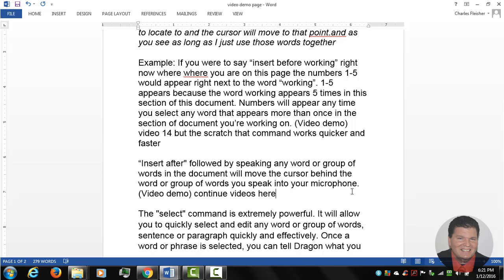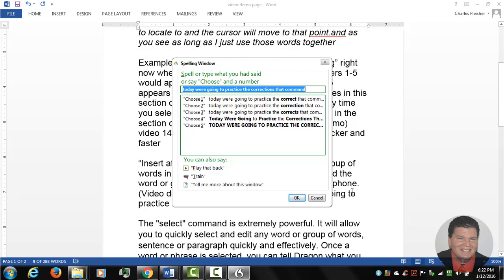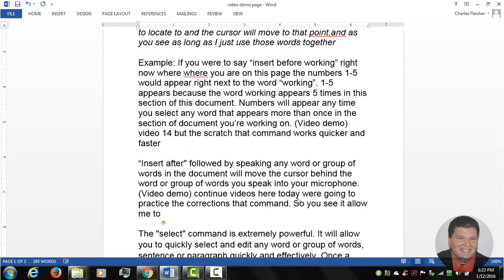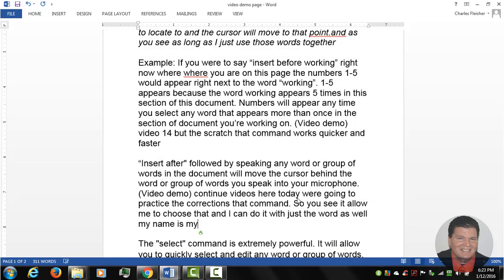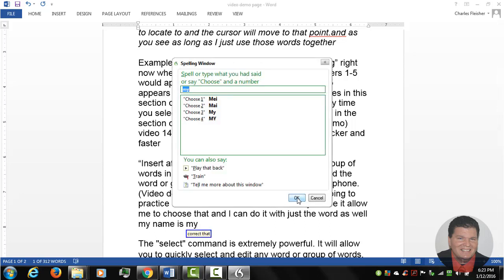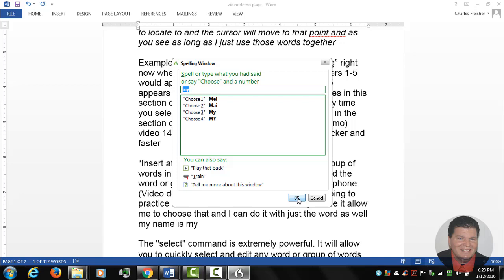How to use the the correct that command in Dragon speech recognition naturally speaking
In this video you will learn how to use the  correct that to make corrections using Dragon NaturallySpeaking voice recognition talk to text software. If you make a mistake and use the correct that command, your last mistake will pop up in a box where you can make edits.